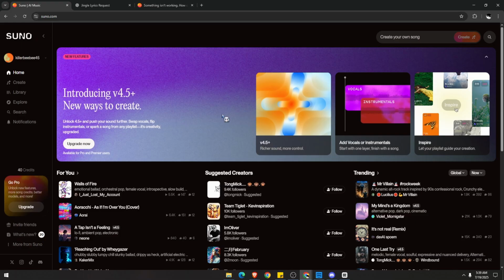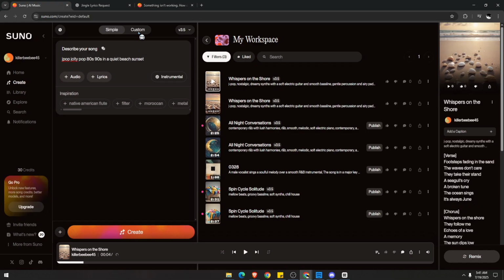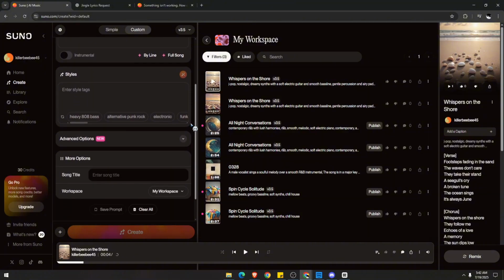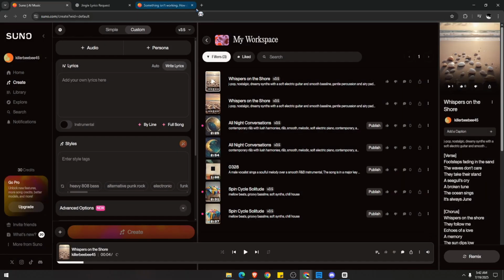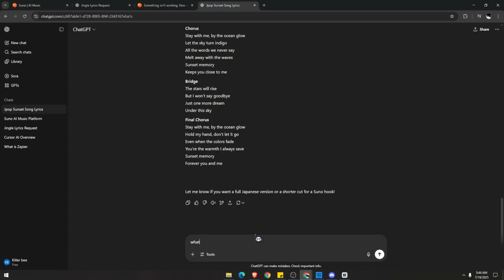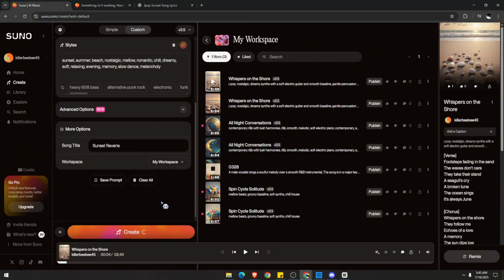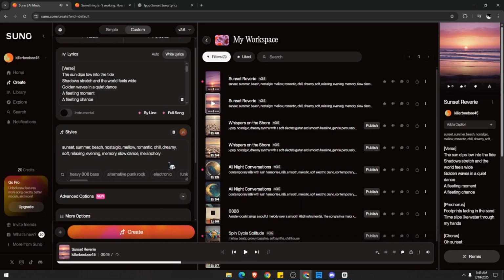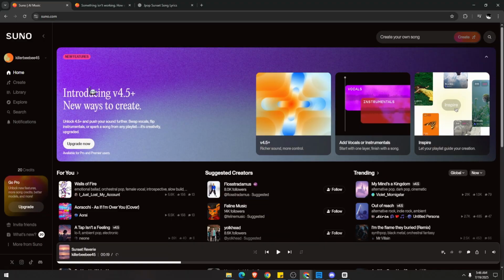How to Use Suno AI for Beginners in 2025 – Full Guide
You’ll learn how to get started with Suno AI as a beginner in 2025. This is how to use Suno’s features step-by-step.